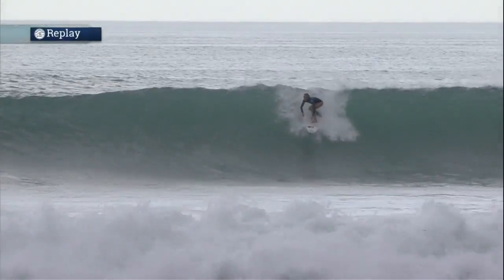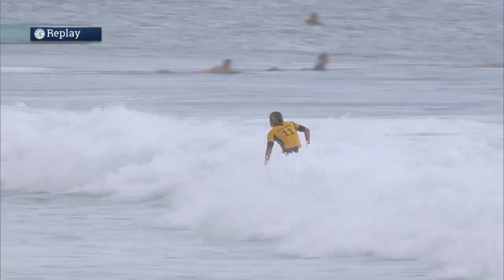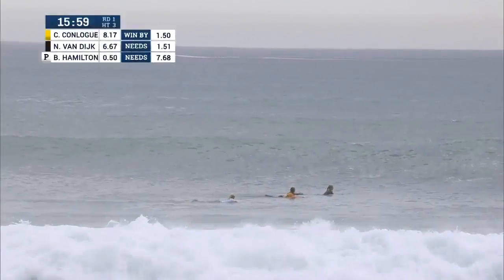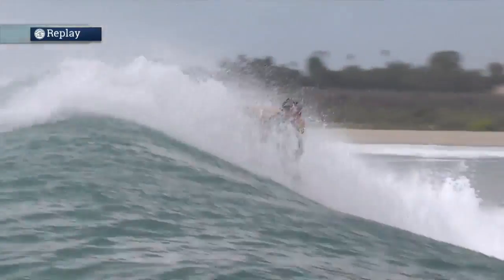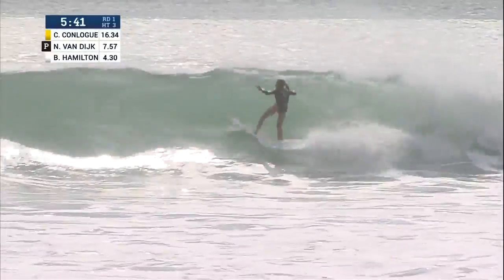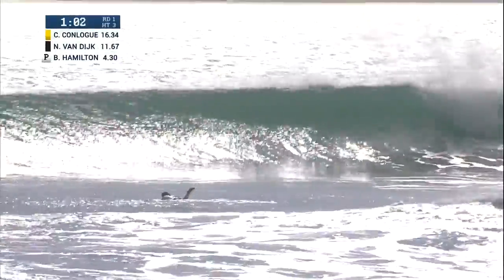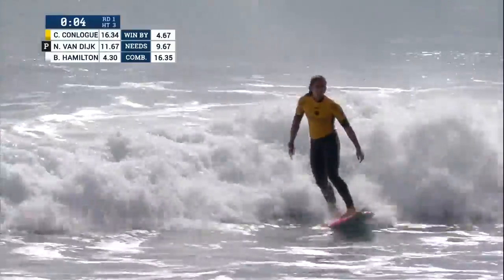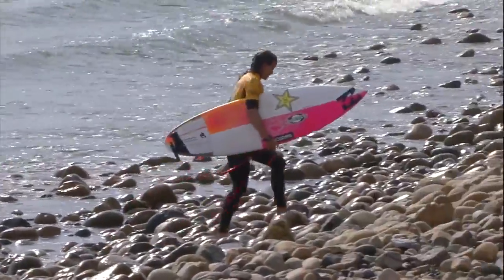2015 Swatch Women's Pro: RD1, H3 Recap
Courtney Conlogue, Nikki Van Dijk and Bethany Hamilton light up round 1, heat 3 of the Swatch Women's Pro, Trestles.